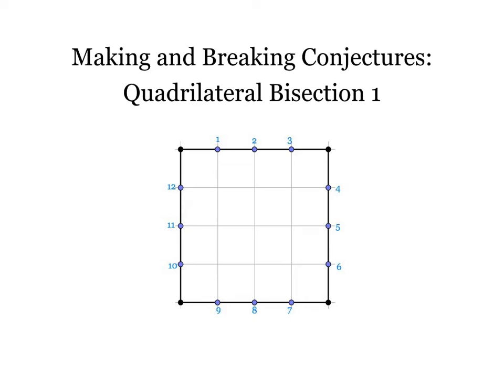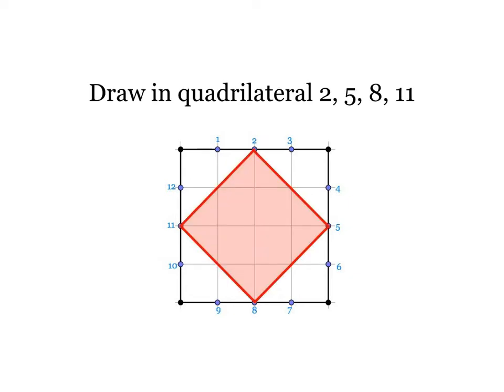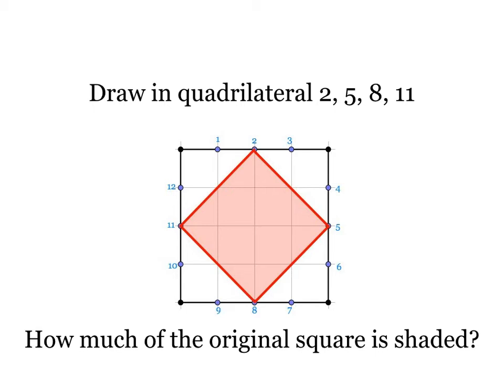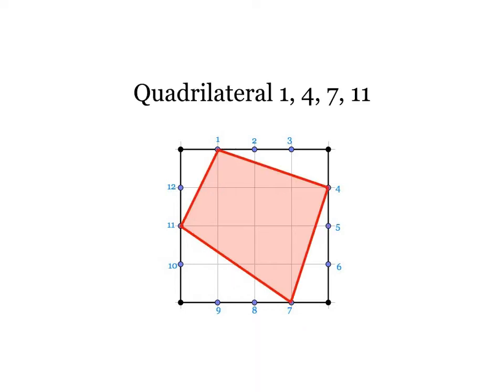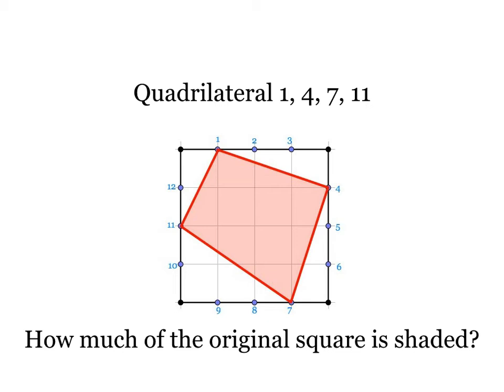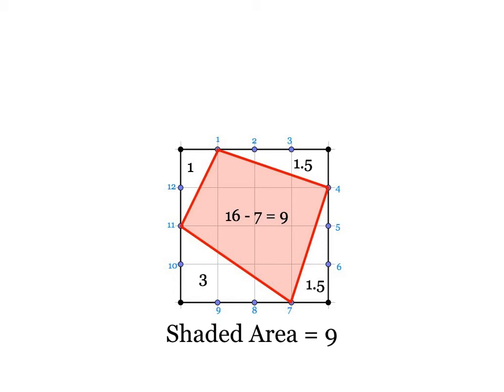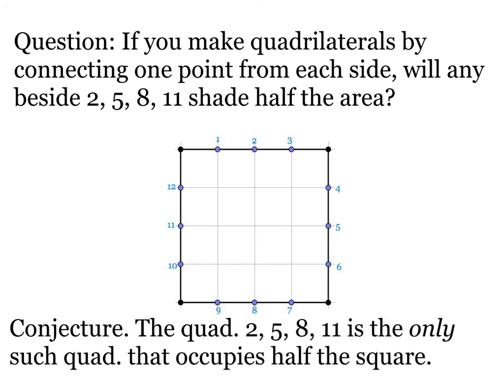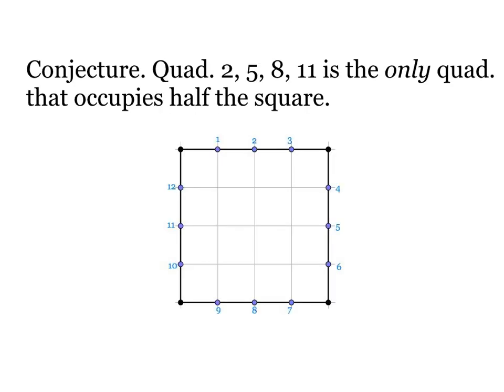Quadrilateral Bisection Launch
Also known as the Stained Glass Window Problem.